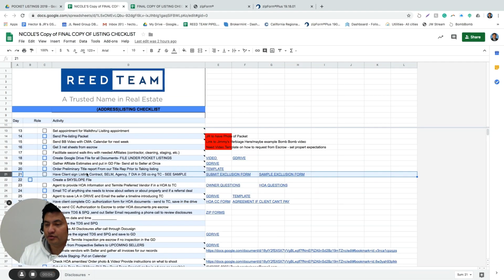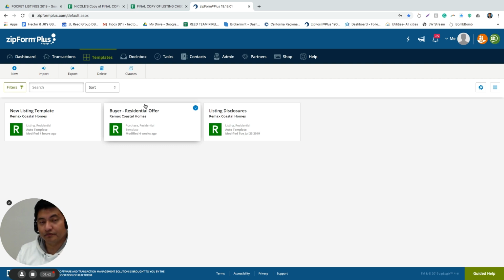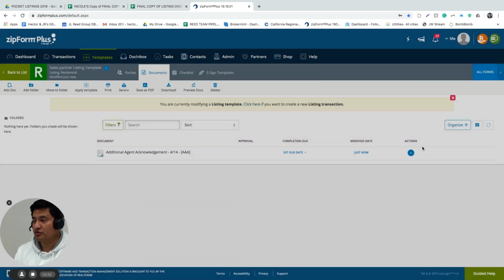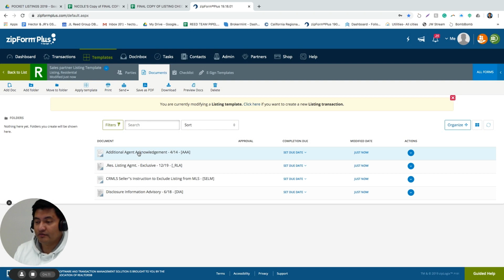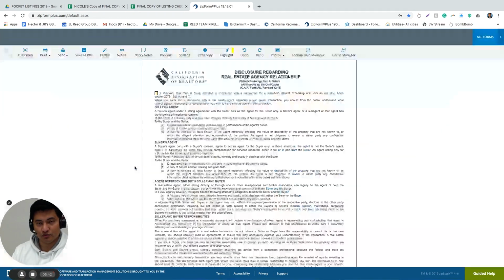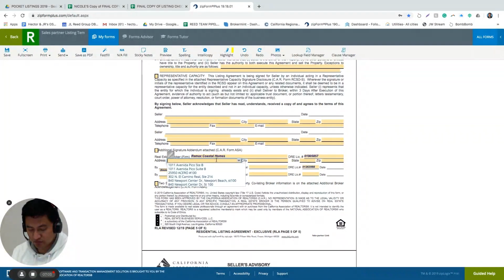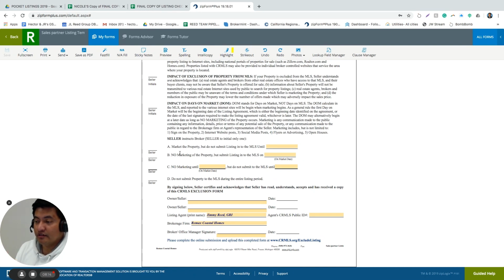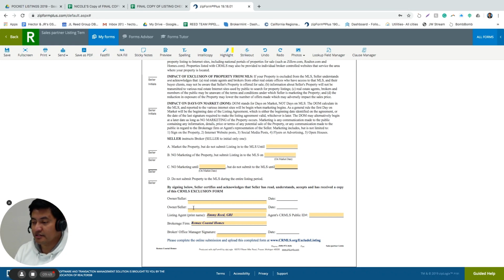ZIP FORM BUYING AND LISTING TEMPLATES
Step by step instructions on how to Create templates in zip forms to expedite writing offers and listing contracts.